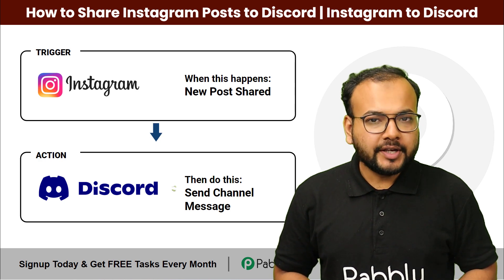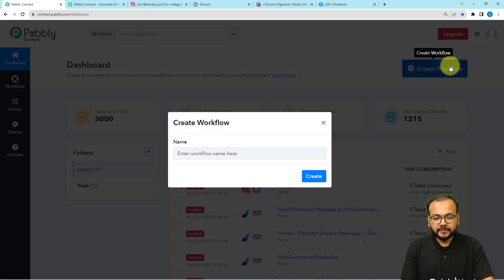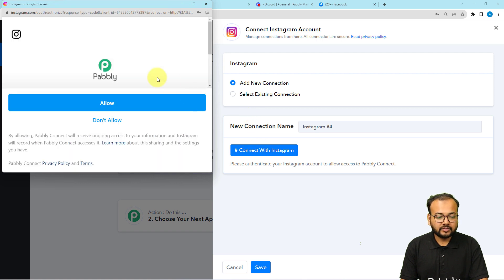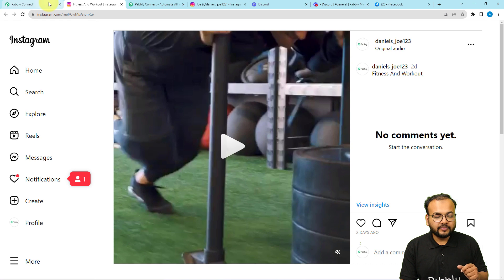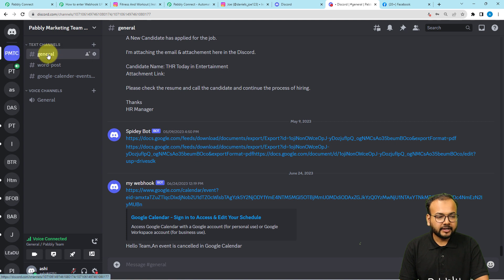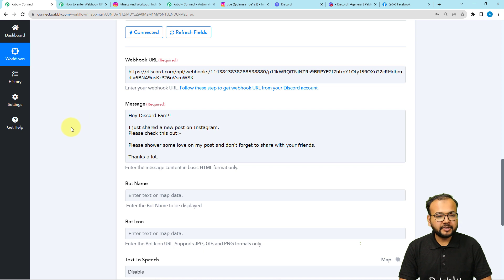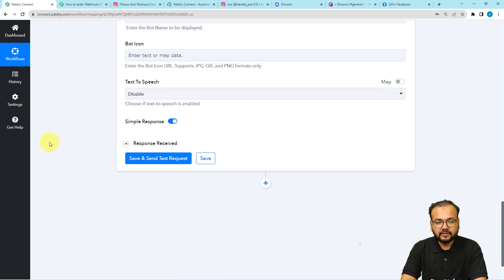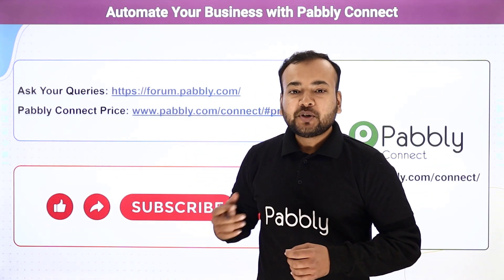How to Share Instagram Posts to Discord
In this video, we'll show you how to Integrate Instagram to Discord using Pabbly Connect. you can automatically share your Instagram posts to a designated Discord channel,Creating Discord Instagram Post Bot. how this automation works:

Instagram Post: When you publish a new post on your Instagram account, Pabbly Connect detects this event.

Extract Post Details: Pabbly Connect extracts the details of the newly published Instagram post, including the image, caption, and link.

Send to Discord: Pabbly Connect then sends the extracted post details to your designated Discord channel.

Cross-Platform Sharing: This automation ensures that your Instagram content is instantly shared on your Discord server, allowing your audience on both platforms to stay updated.

By automating the process of sharing Instagram posts to Discord, you can efficiently engage your audience across multiple platforms and enhance your online presence.

1. Automation: Pabbly Connect offers automation capabilities that can help you automate mundane and repetitive tasks. This allows you to save time, money and resources.

2. Integration: Pabbly Connect provides a wide range of integrations so that you can connect different web services with each other. This helps you to create smarter workflow processes and make your business more efficient.

3. Security: Pabbly Connect takes security seriously and provides an industry-standard security system to protect your data and applications.

4. Scalability: Pabbly Connect is highly scalable and allows you to easily add new applications and services to your workflow.

 5. Cost-effective: Pabbly Connect is cost-effective and provides plans for different business sizes.